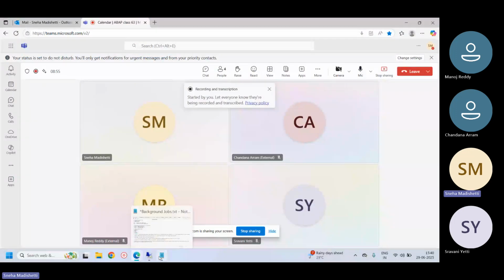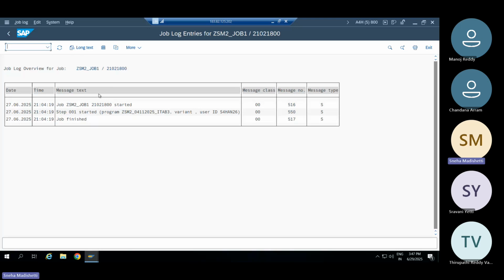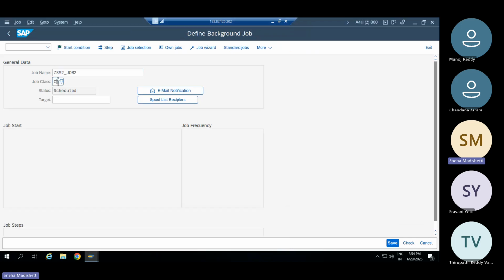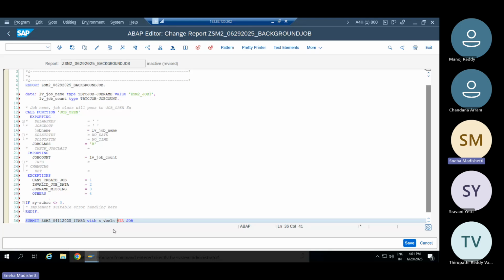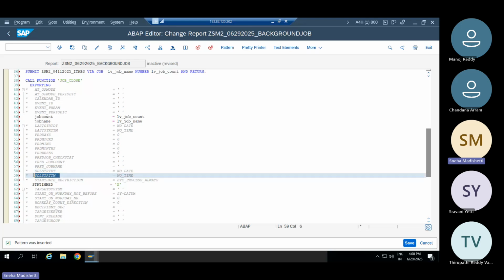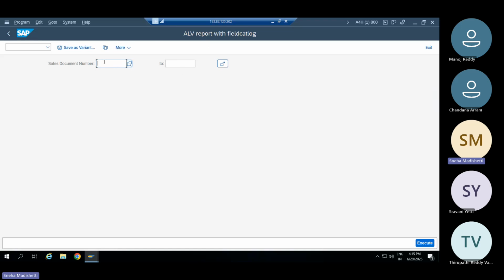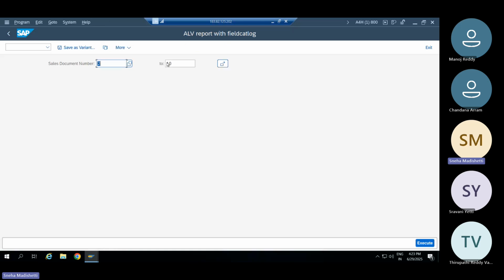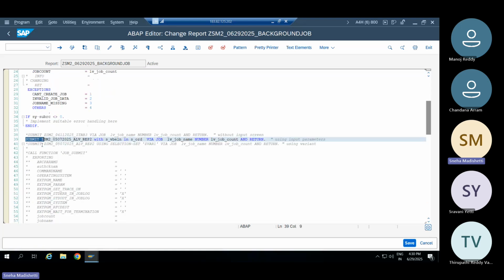SAP ABAP CLASS 63 - BACKGROUND JOBS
Explanation on scheduling background jobs in ABAP.